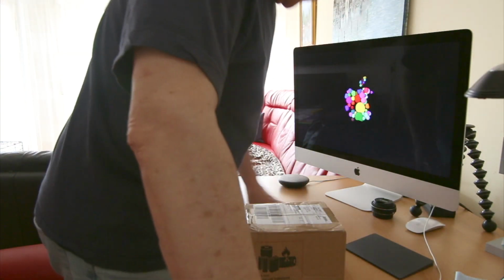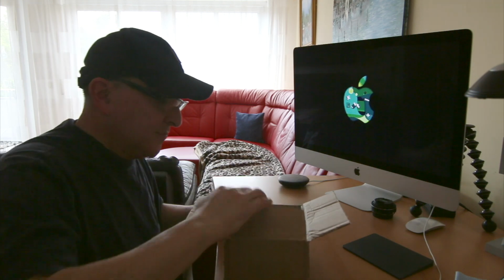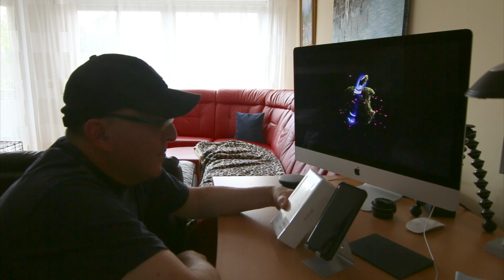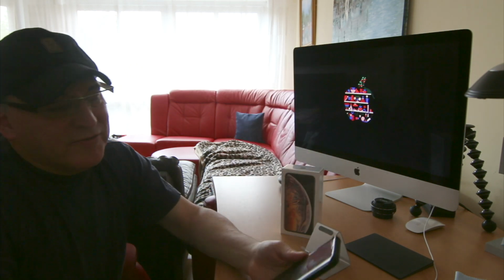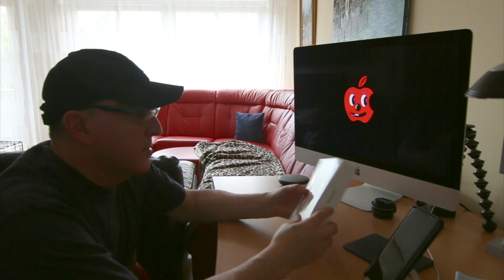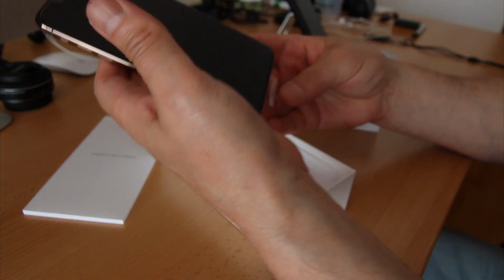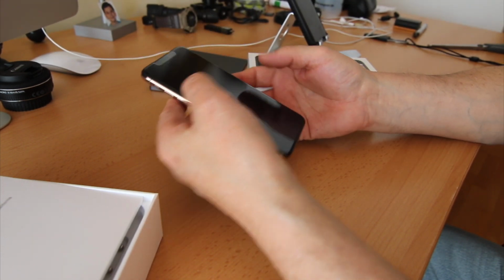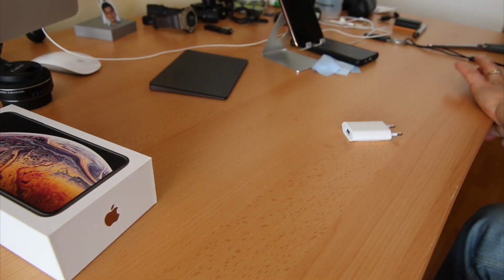Iphone Xs Max 2019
This video is about Iphone Xs Max 2019